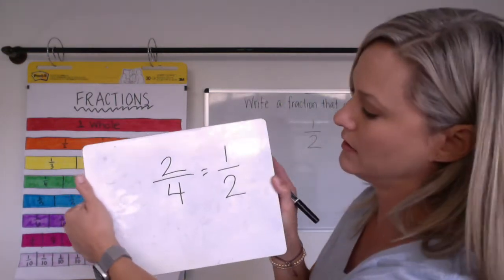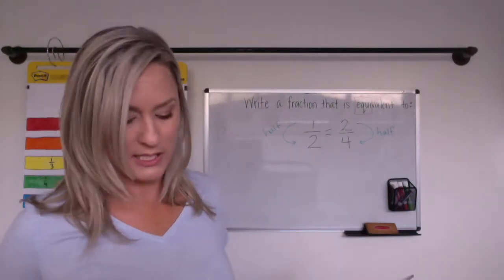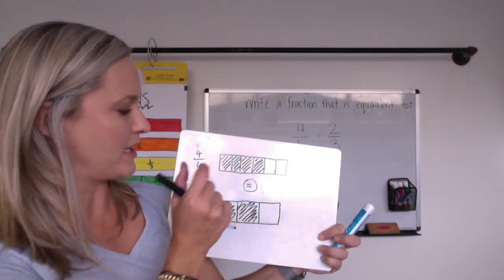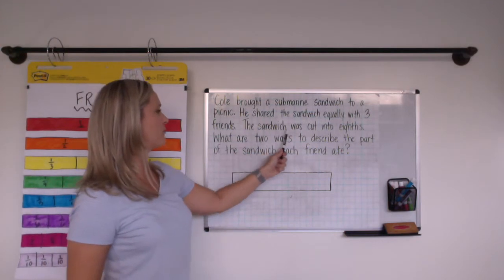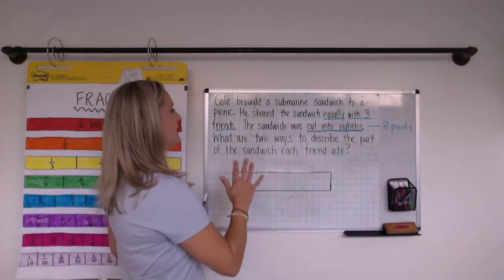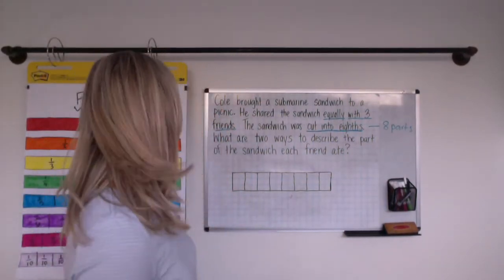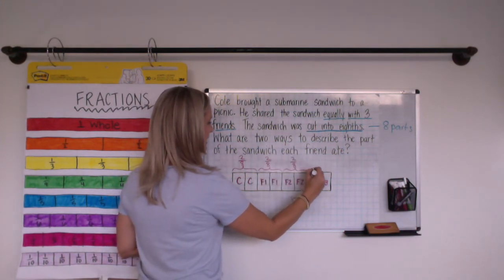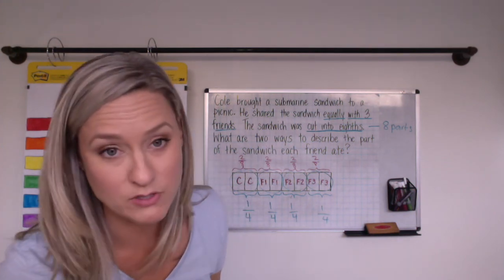3rd Grade: 9.7 Equivalent Fractions